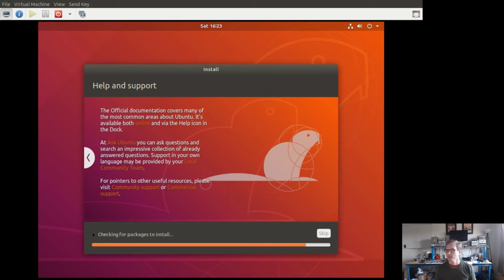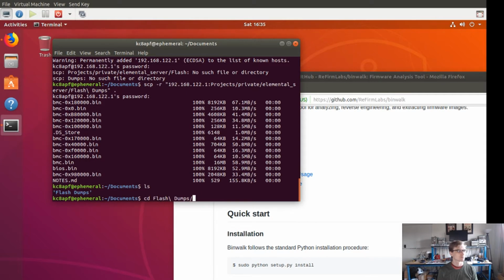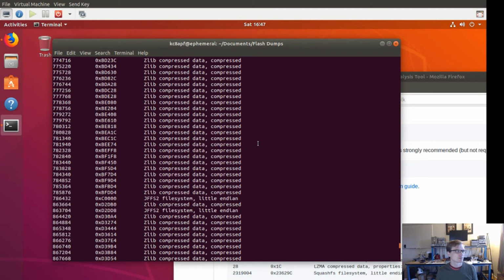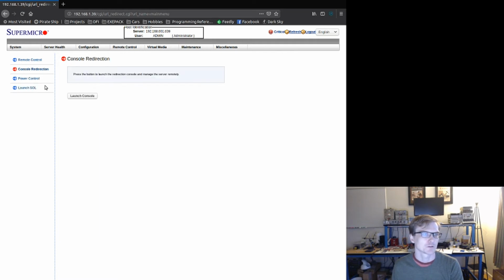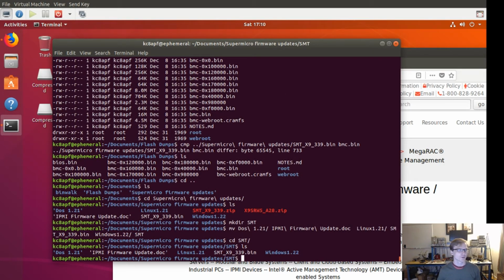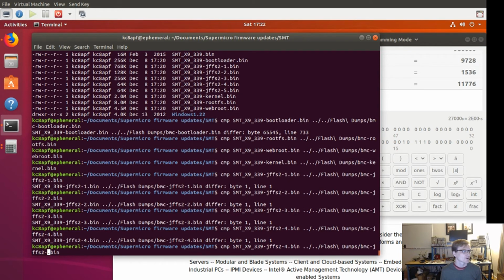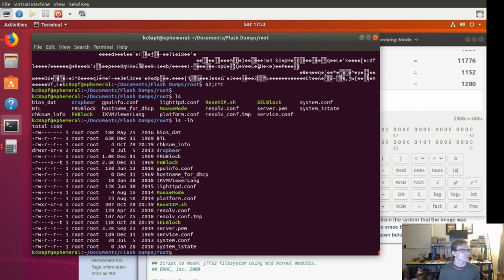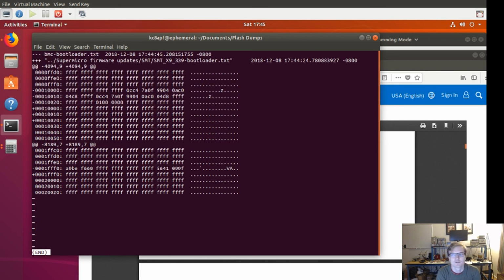Peeking into Elemental server BMC firmware dump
I was given access to an Elemental server and was asked to dump the firmware.  Now that I have a dump, let's take a look at what is inside.